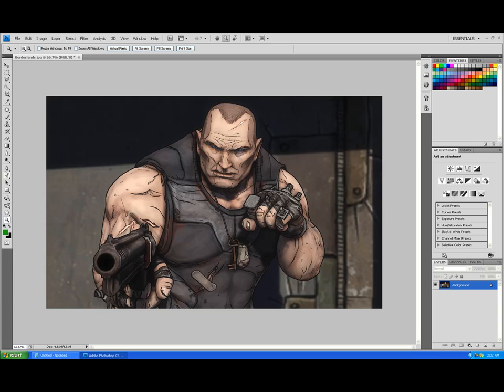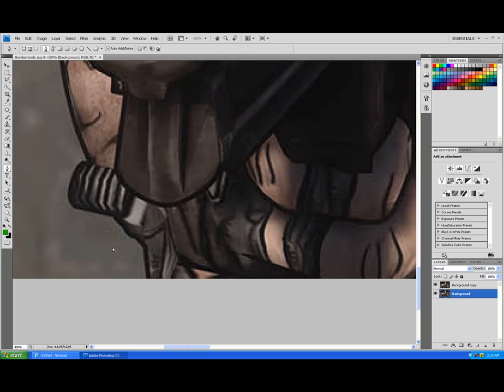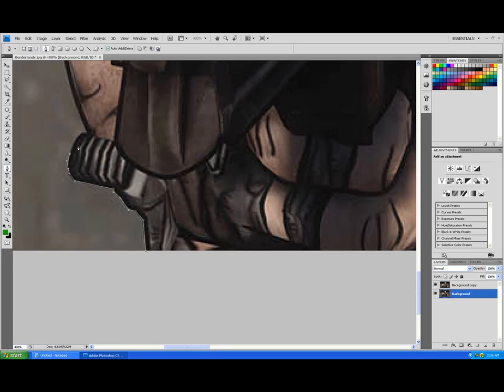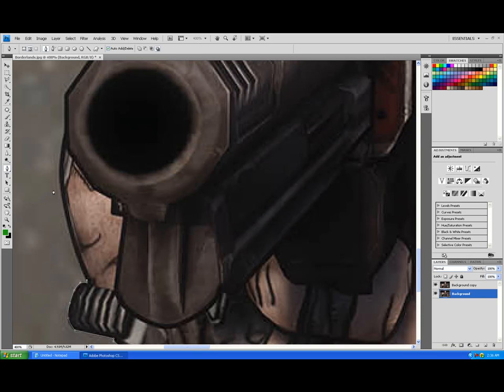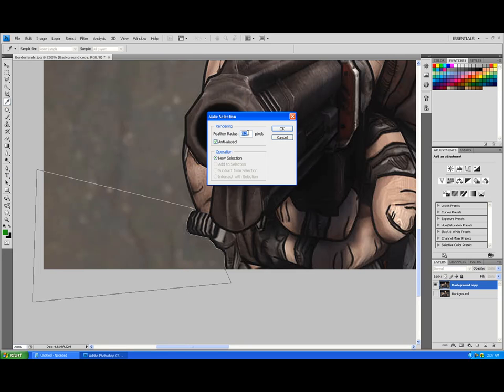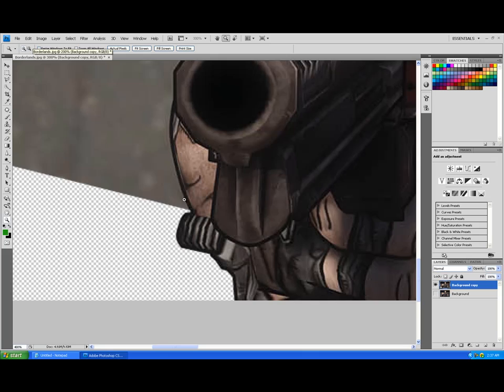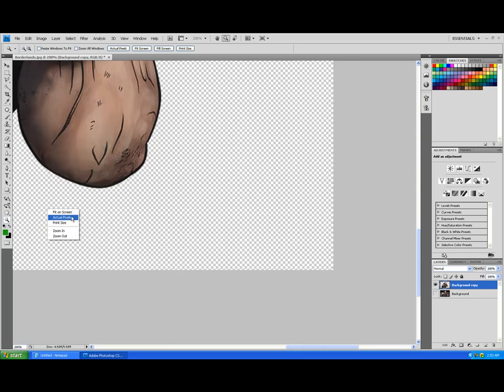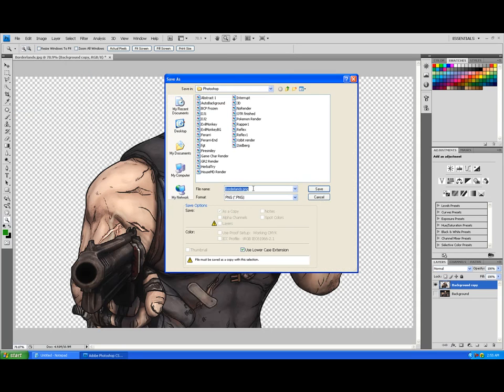[Photoshop Tutorial] How to render an image